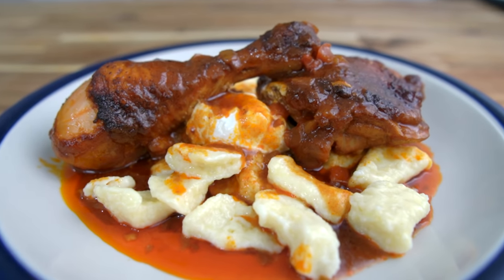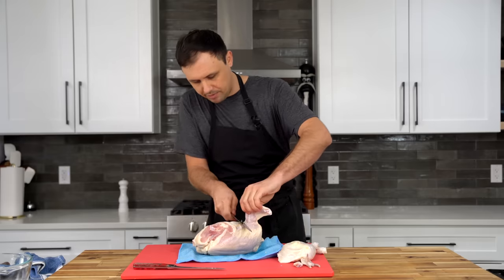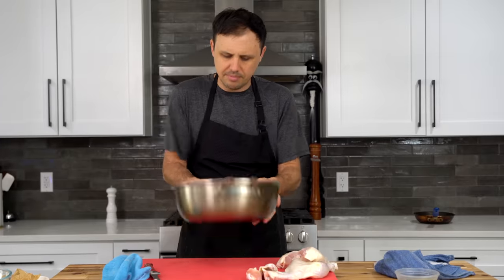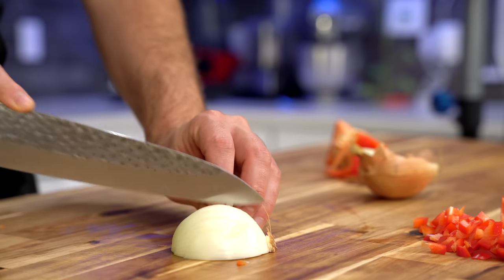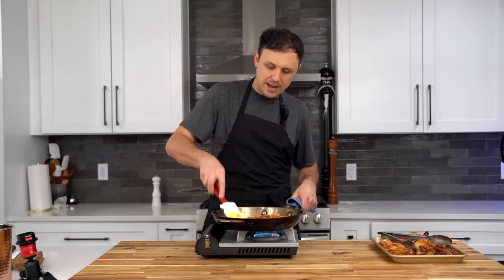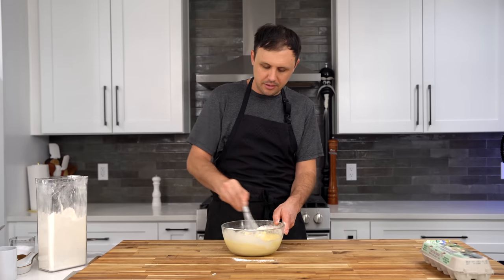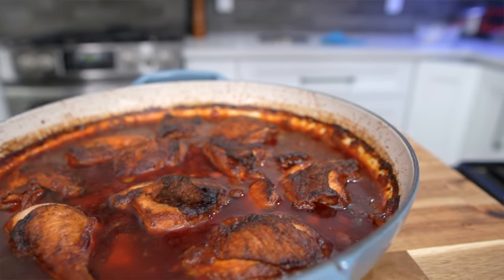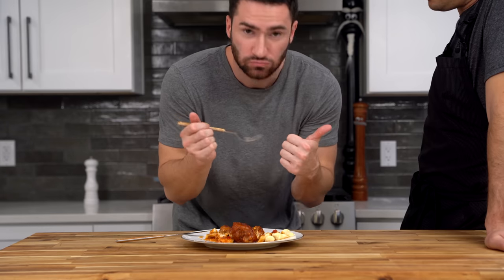This Chicken Paprikash Will Change Your Life For The Better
Chicken Paprikash is a top-tier comfort food recipe and I definitely recommend it to all aspiring home cooks.

Chicken Paprikash recipe:
¼ cup clarified butter or oil
1 whole chicken separated into 8 pieces
1 large yellow onion, minced
1 red bell pepper diced
4 tbsp tomato paste
1 tbsp all-purpose flour
3 1/2 Tbsp Hungarian sweet paprika, plus more for garnish
3 1/2 cups chicken stock (add more for a more runny sauce)
2 tbsp sour cream to serve with each individual plate

Hungarian Nokedli Noodles:
4 whole eggs
3 tbsp sour cream
1 cup +2 tbsp all-purpose flour
1 tsp salt